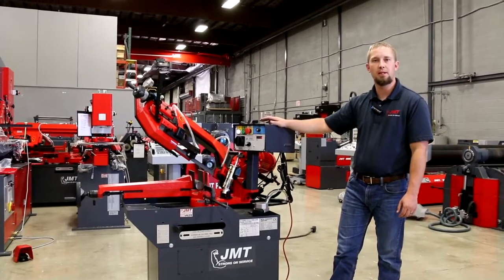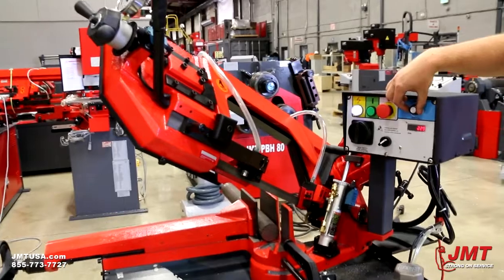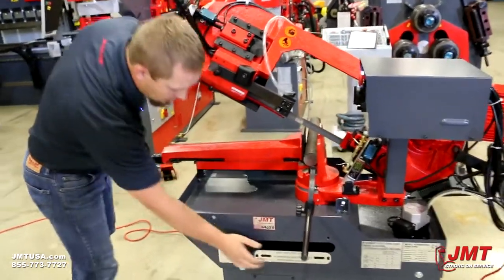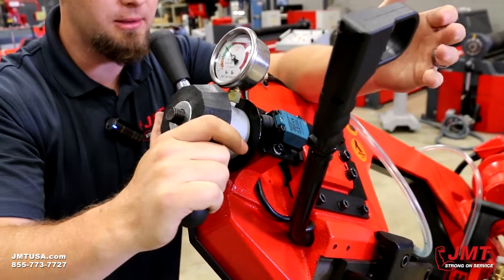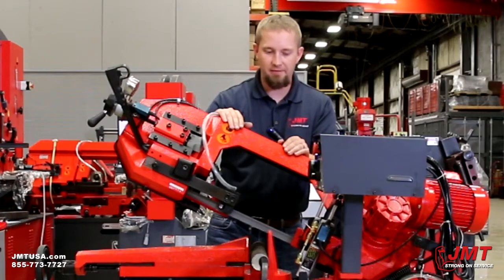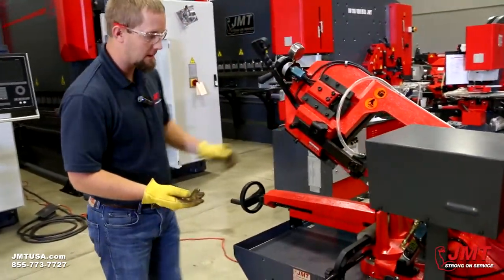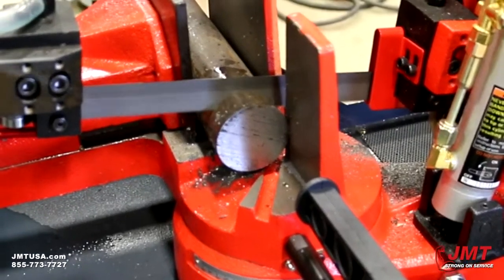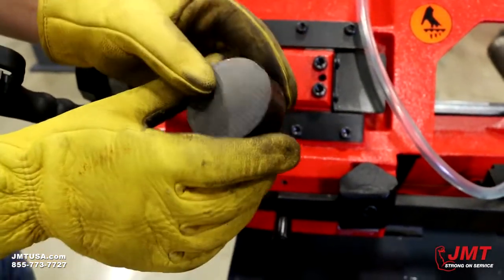JMT WV260 Band Saw Overview and Demonstration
| JMT co-owner Bryan Jorgenson gives a walk-around of the features of a JMT WV260 band saw and a demonstration of cutting two types of material. JMT band saws and other JMT metal fabricating machines are sold nationwide by JMT distributors Call JMT toll free at or email .